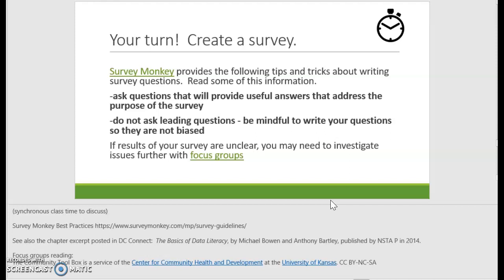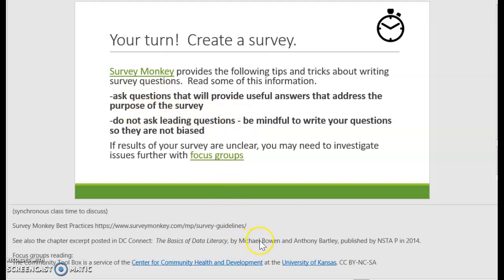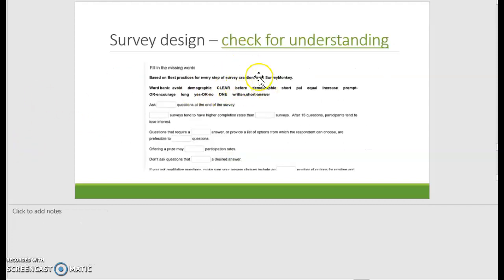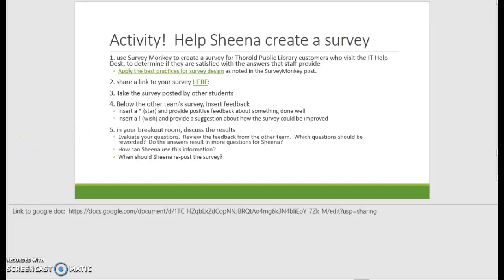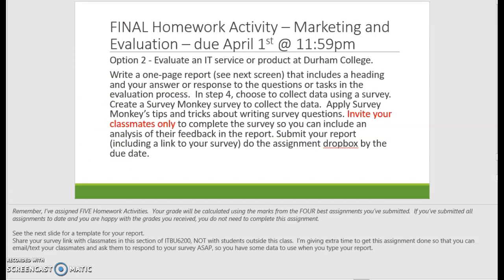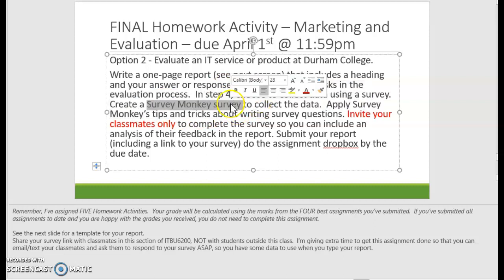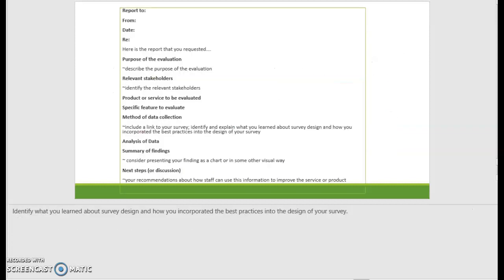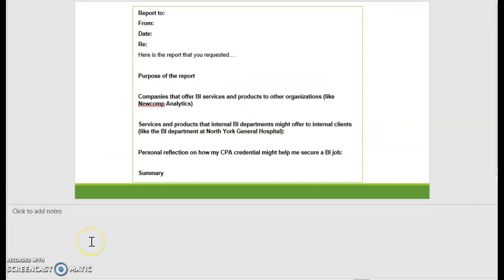ITBU6200 wk10 slides 30-36